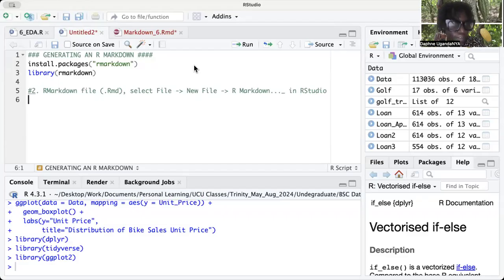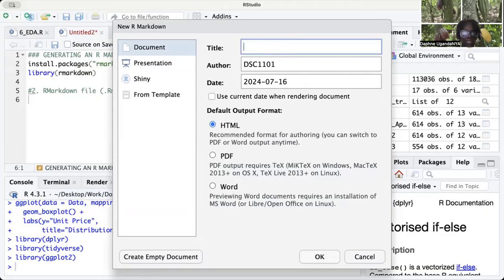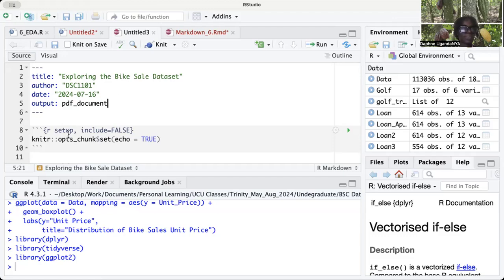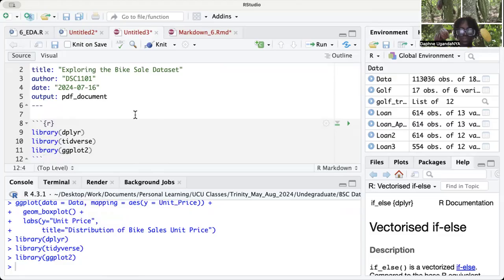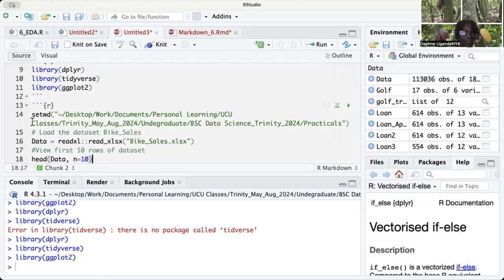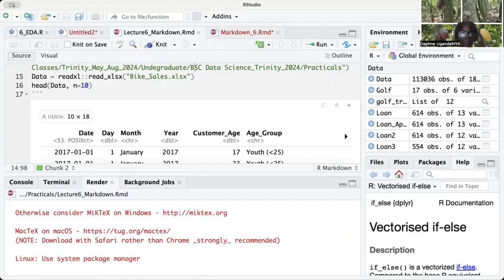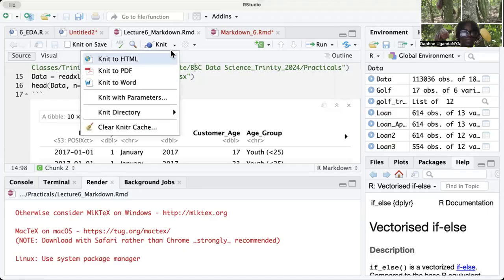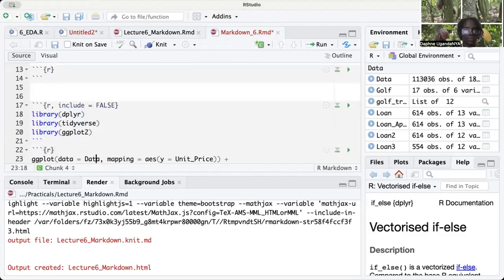Creating an RMarkdown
A beginner's guide to creating an Rmarkdown.